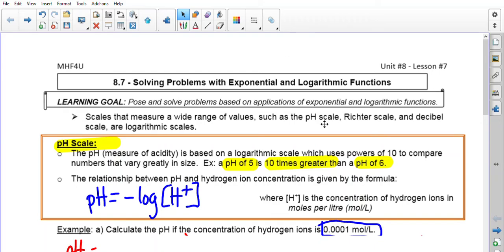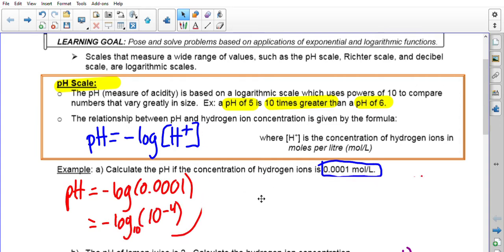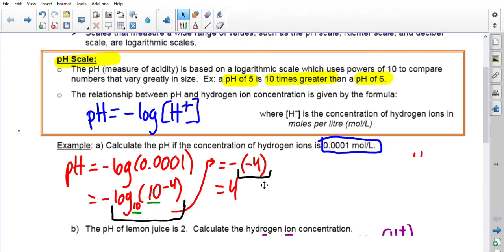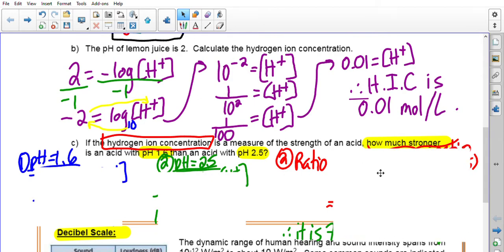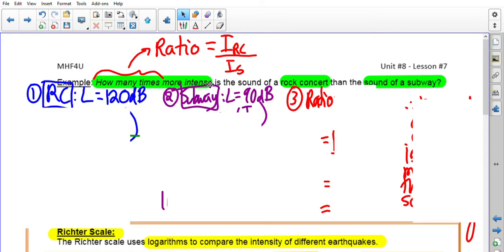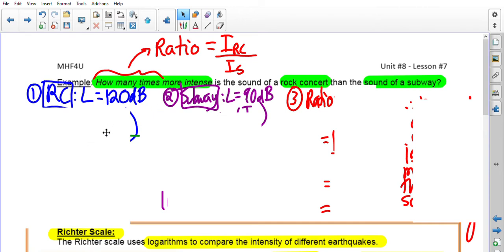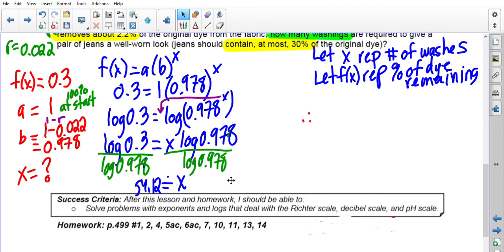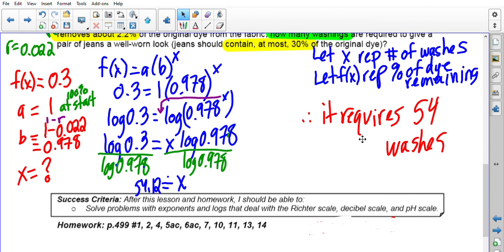MHF4U - Unit 8 - Lesson 7 - 8.7 - Solving Problems with Exponential and Logarithmic Functions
Unit 8 - Lesson 7 - 8.7 -  Solving Problems with Exponential and Logarithmic Functions

Some examples may be from Nelson's Advanced Functions 12 textbook.